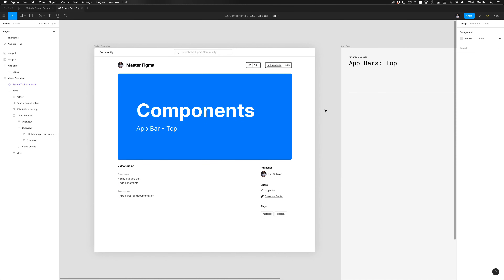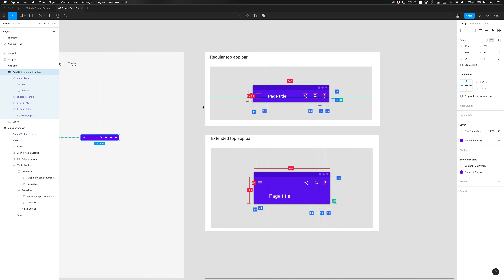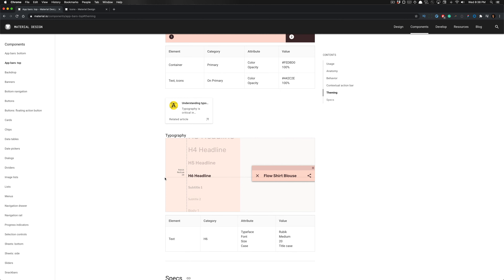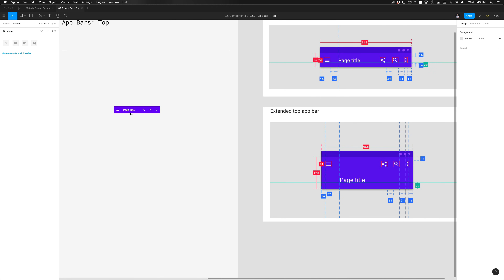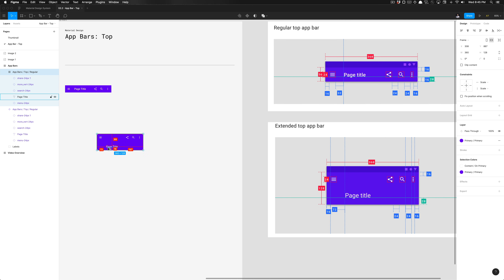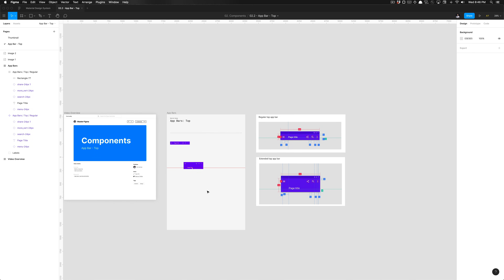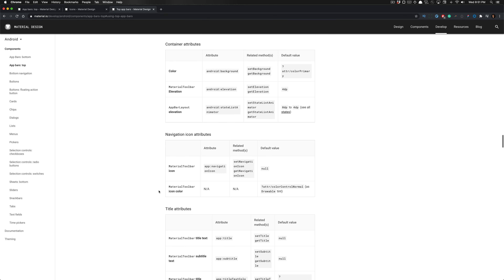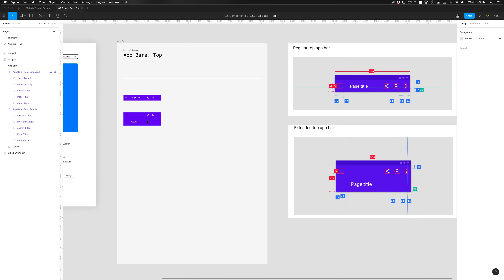Let's Build a Design System: App Bar - Top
In this tutorial we go through how to build out the top app bar variants based off of the redlines from materials design system. Enjoy!